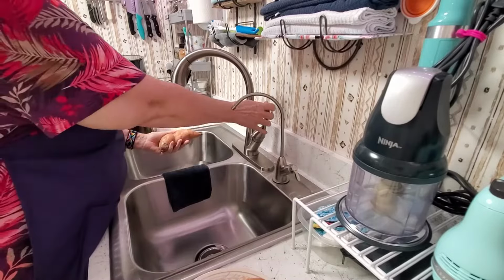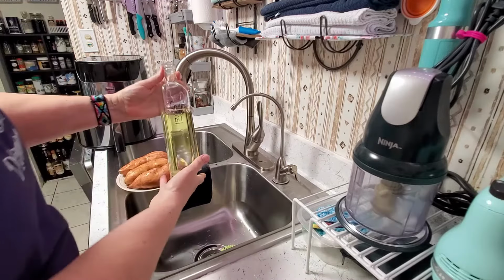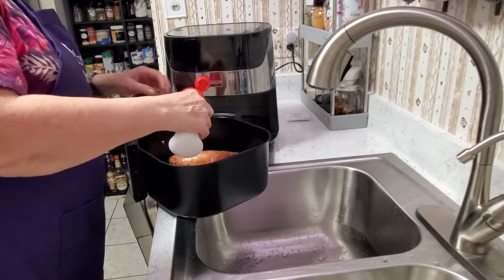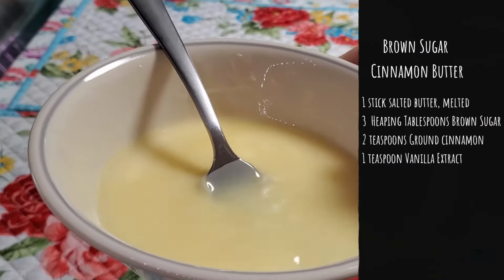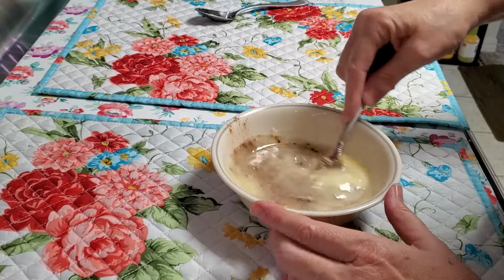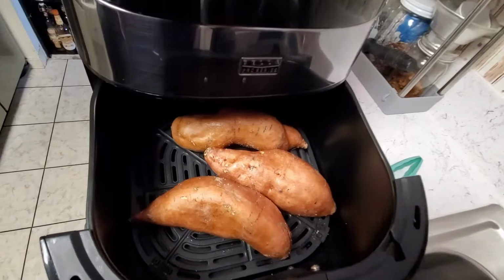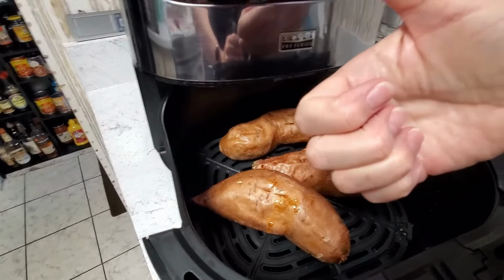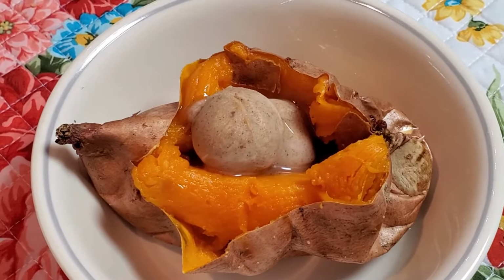Baked Sweet potatoes and brown sugar cinnamon butter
Delicious Baked Sweet Potatoes with compound butter (brown sugar and cinnamon)

3-4 sweet potatoes, washed thoroughly
Cooking oil to coat the outer skin of the potatoes
Bake in an air fryer at 350F degrees. Approximately 35-45 minutes.
Insert a sharp knife into the center of the potatoes to check that they are soft all the way to the center.

Compound Brown Sugar Cinnamon Butter:
1 stick butter, melted
3 heaping Tablespoons of brown sugar
1 teaspoon ground cinnamon
1 teaspoon vanilla extract.
Mix together and refrigerate in a sealed container until the sweet potates are completely baked.